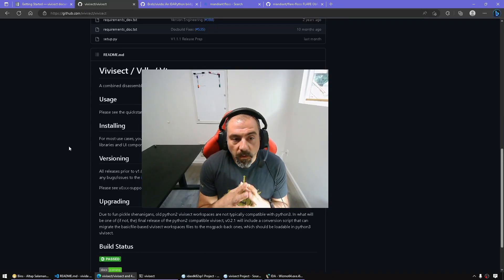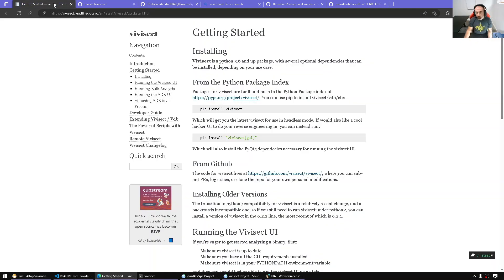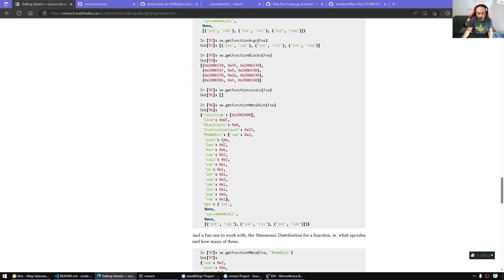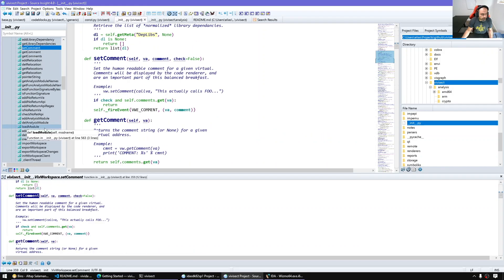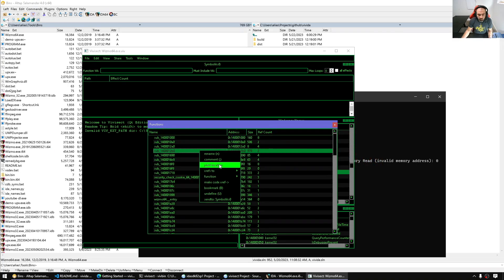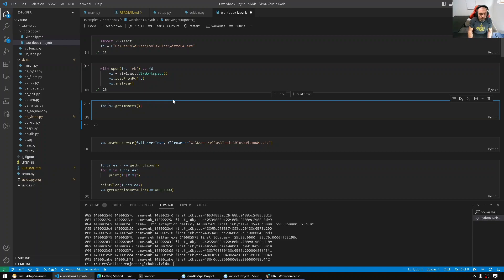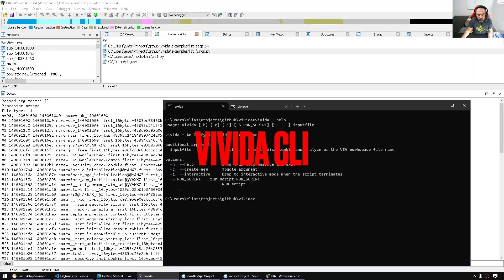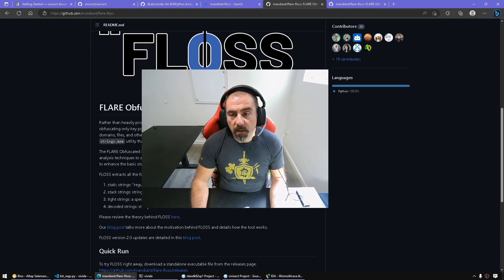A quick introduction to the vivisect framework and the vivida tool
In this video, we do a quick introduction into the vivisect framework, then mention the motivations behind the vivida tool and how to use it.